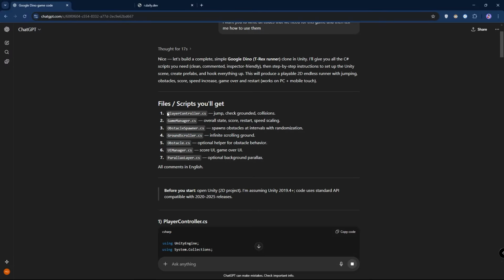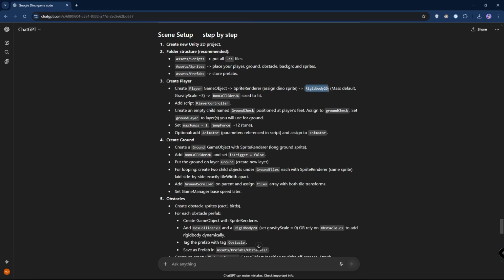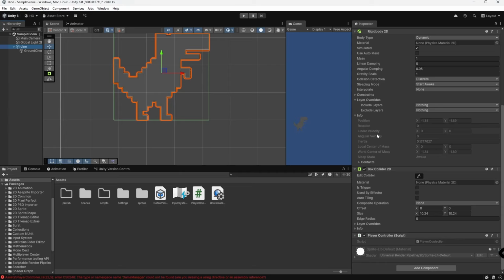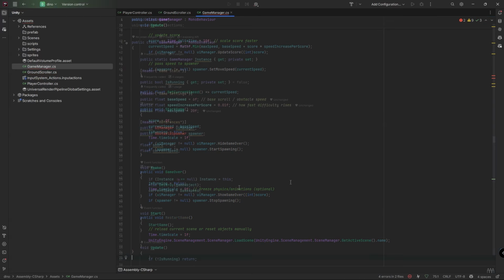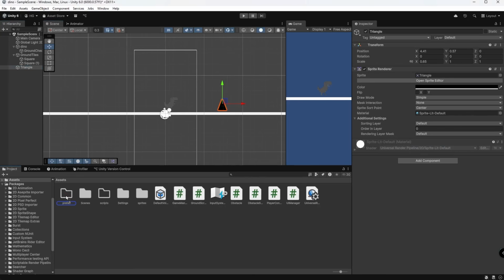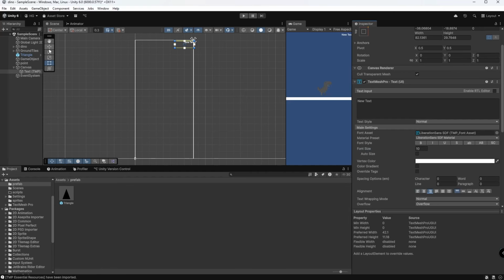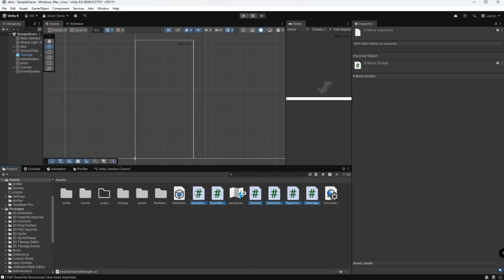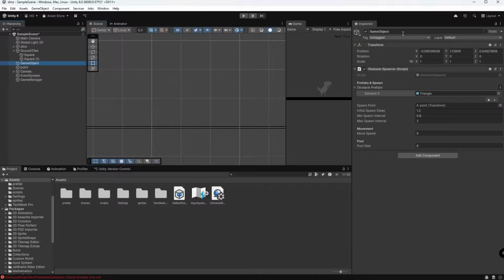I Made the Google Dino Game Using GPT (No Code, Just AI!)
Ever wondered if AI can make a game completely by itself?
In this video, I built the Google Chrome Dino Game using GPT, without writing a single line of code!
Watch how I guide AI step by step to design, build, and run the entire game — all inside Unity.